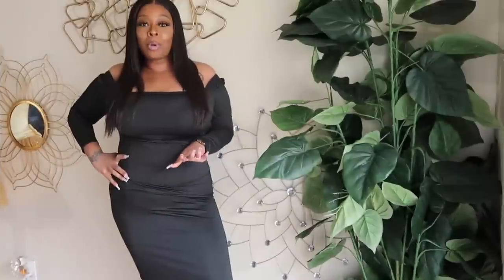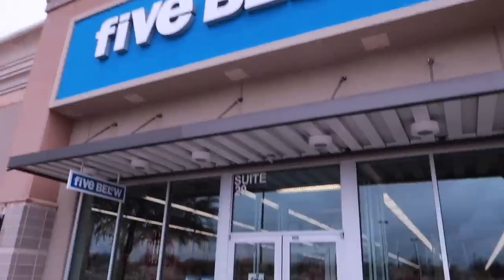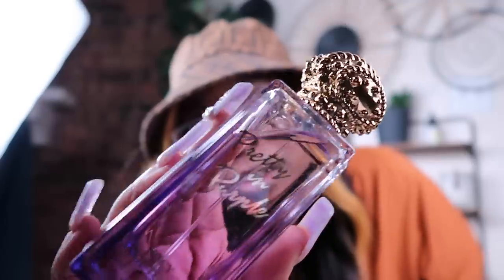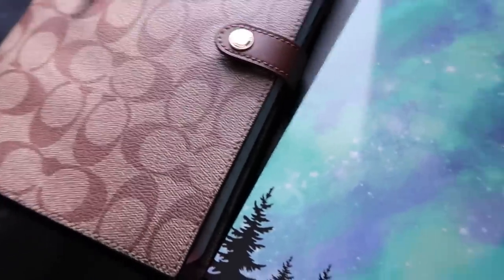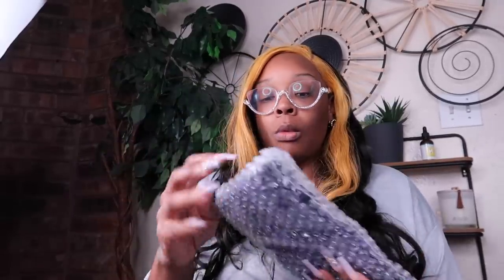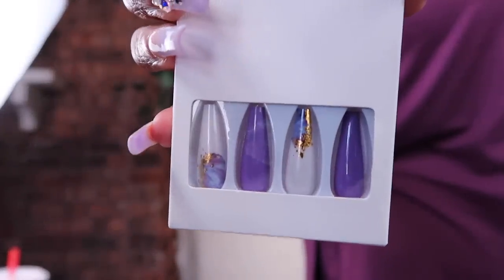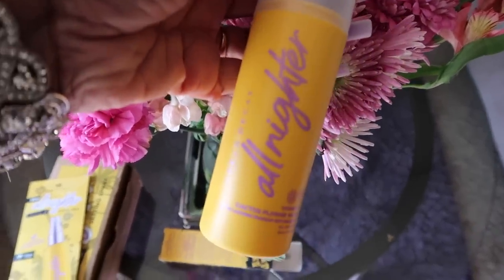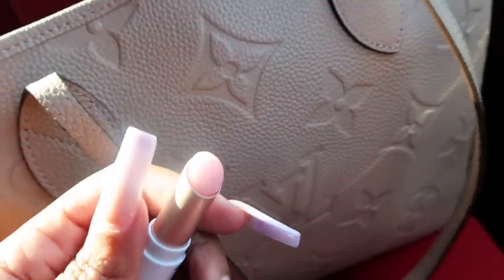VLOG~BREAK FROM MY HOUSE*NEW GREEN IPHONE*JURLLYSHE TRY ON*DAD HAD A FIGHT*DATE NIGHT*SPOILING MYSEL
Jurllyshe

-LAURA MERCIER LIP GLACE

-14:55 JULIANNA VIDEO

-VIVA LA JUICY PRETTY IN PURPLE

-GREEN MARBLE IPHONE CASE

-APPLE WATCH BAND

-VALENTINO PERFUME

-LAURA MERCIER TINTED MOISTURIZER LIGHT REVEALER

CODE: PLATINUM15

-GLASS ORGANIZERS

-URBAN DECAY VITAMIN C ALL NIGHTER SPRAY

-KURT GEIGER BAG

-COACH EARRINGS

-COACH BRACELET

-LAURA MERCIER BALM

CashAp: $nikkiplatinum

Code: PLATINUMD

CODE: Platinum15